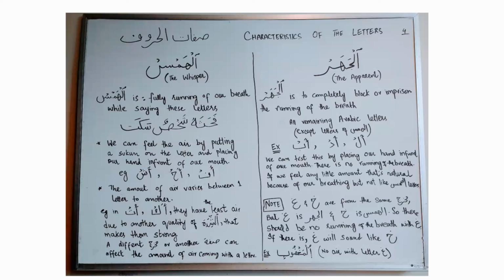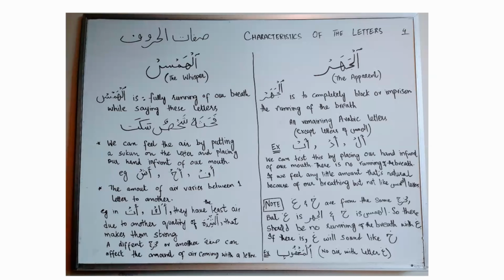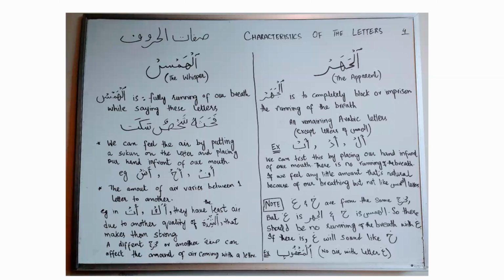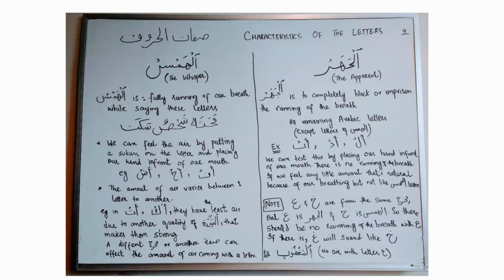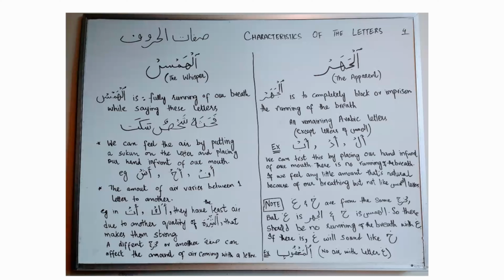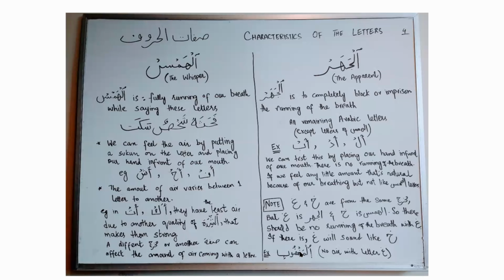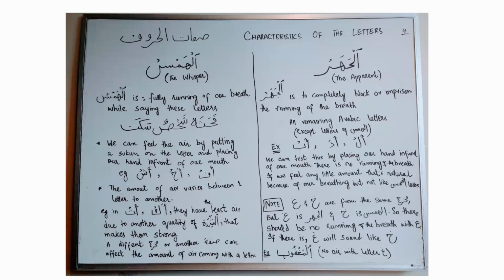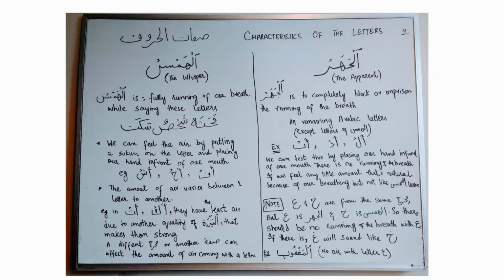Tajweed Lessons - English- 5 - Sifaat 2 - Hams and Jahr (Notes in the description)